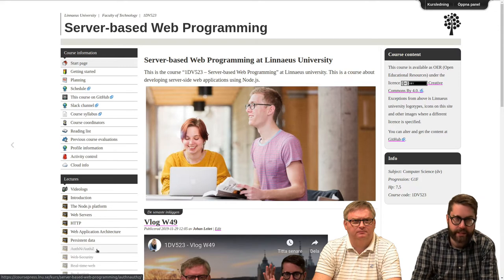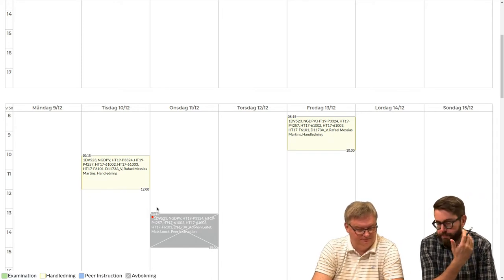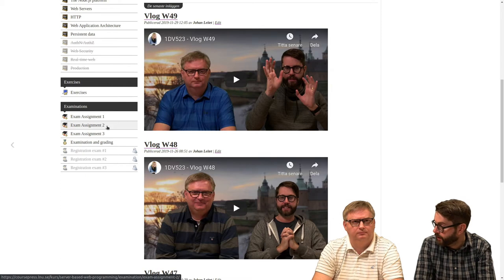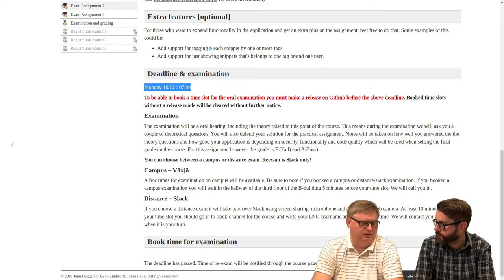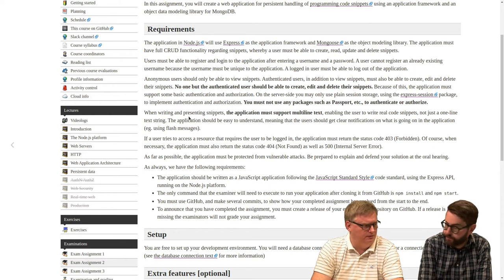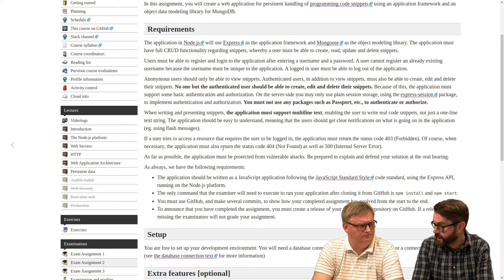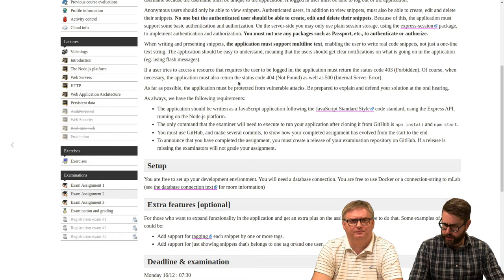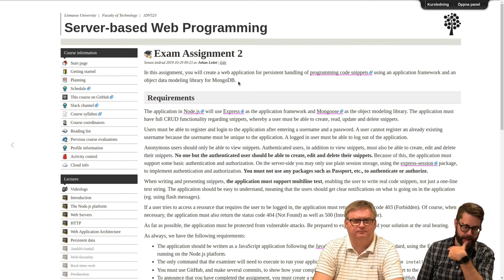1DV523 - Vlog W50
Video log in the course 1DV523